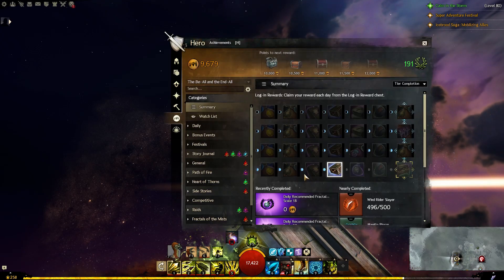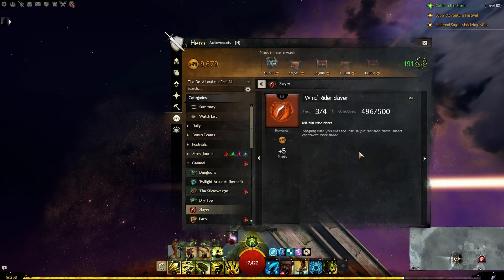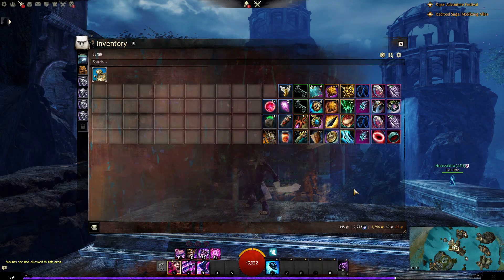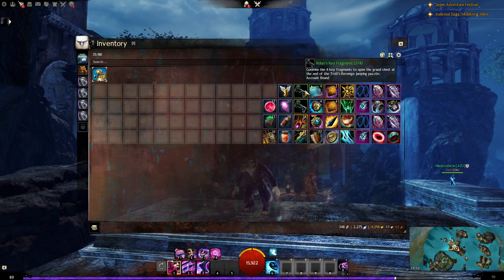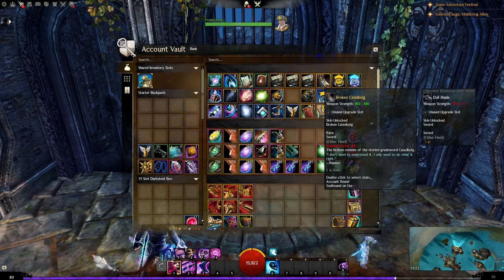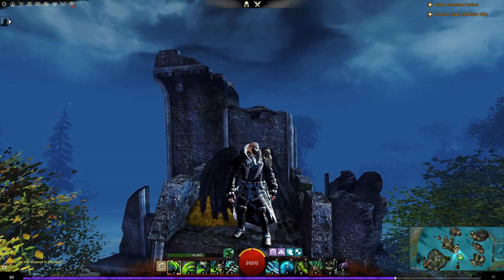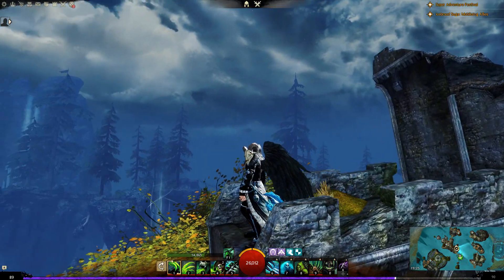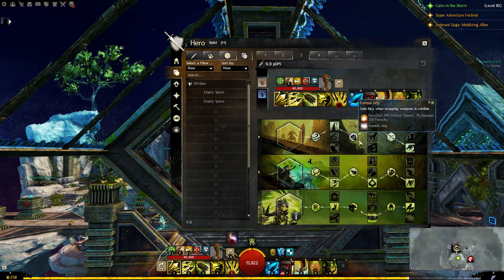Routine is boring - Guild Wars 2 | Few ideas on what you could do to freshen and mix things up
Sometimes it can get boring to do the same stuff over and over again each day, but as I said in the video, it doesn't have to be a job. There are plenty of things you could explore and experience in the game and here are my few tips and suggestions.